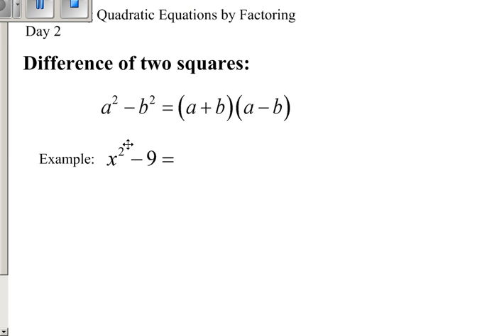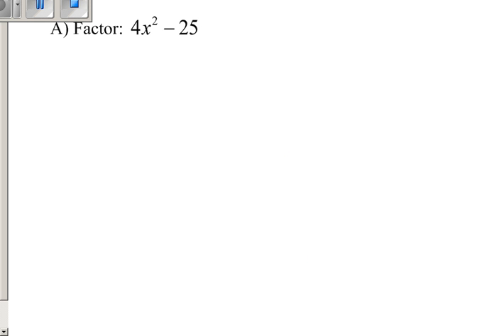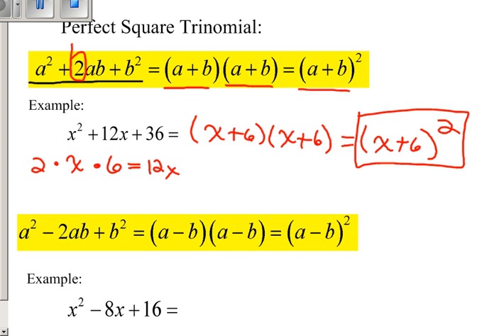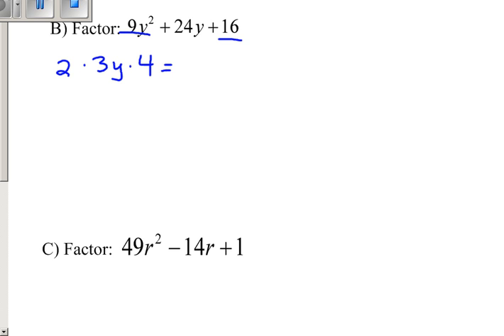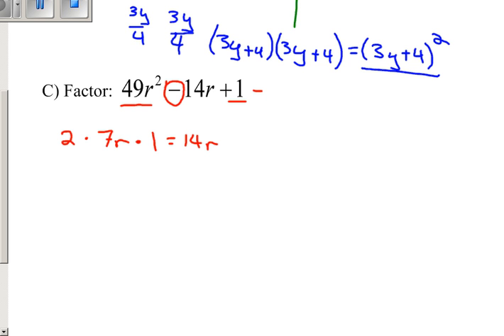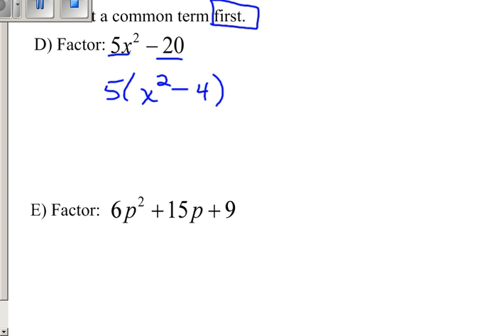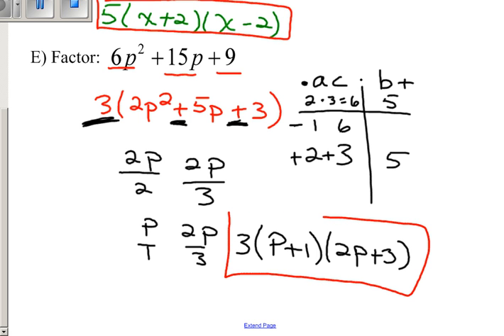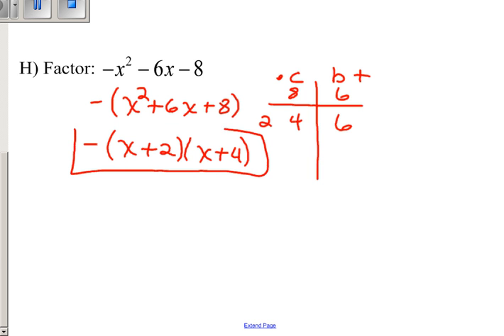5 2 Day 2 Solving Equations by Factoring